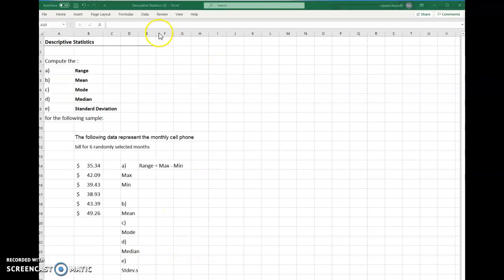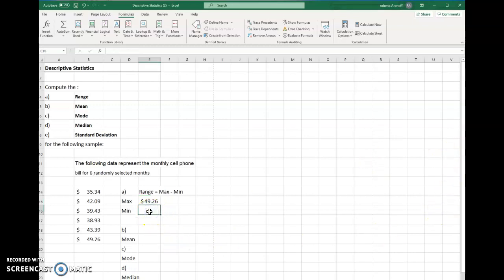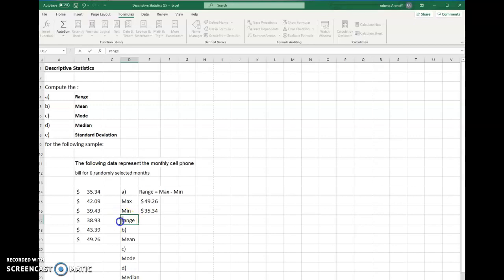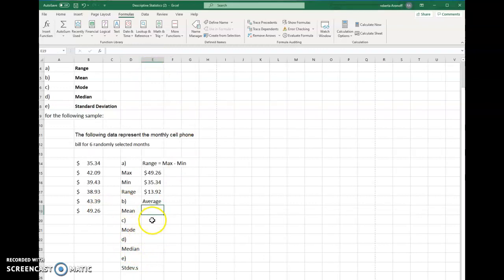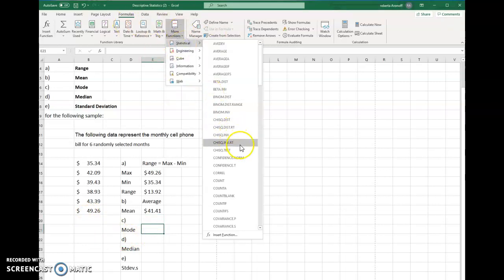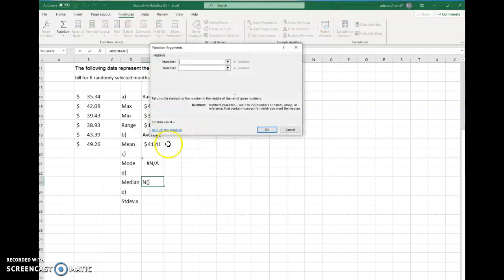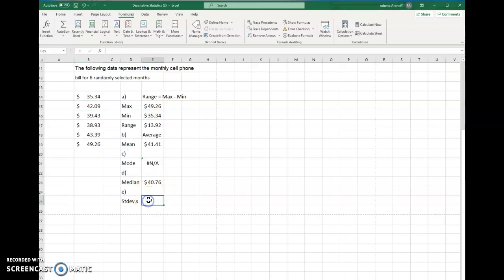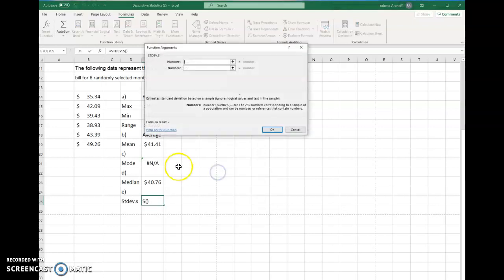Measures of Dispersion